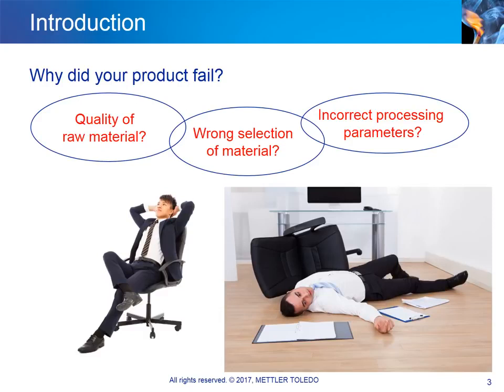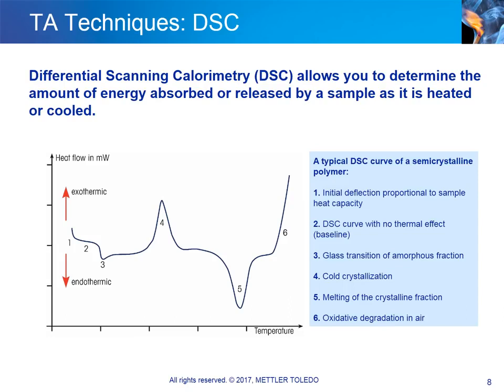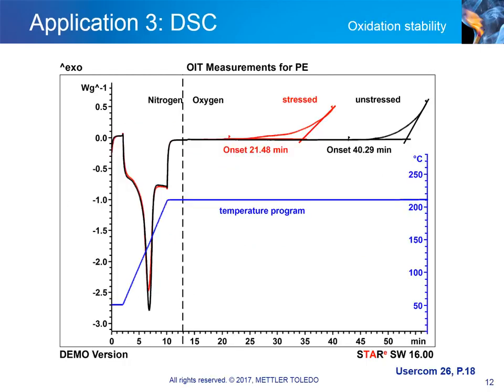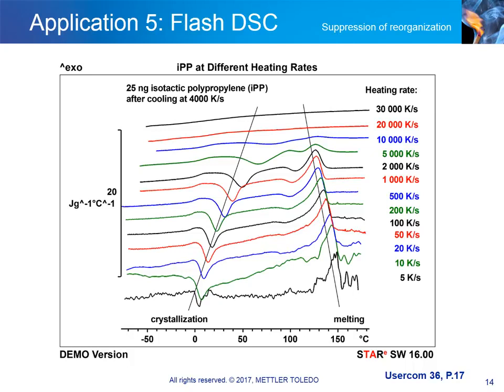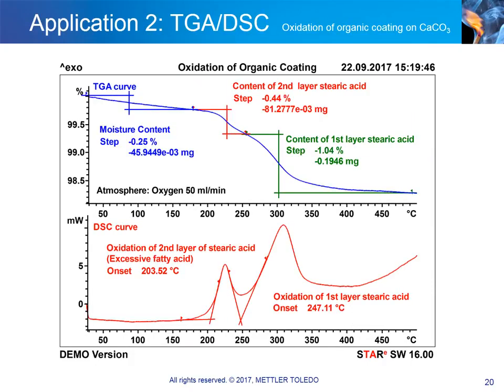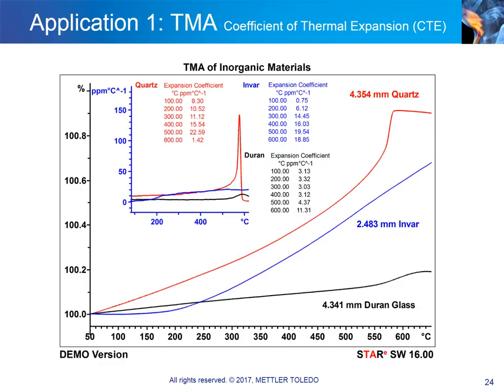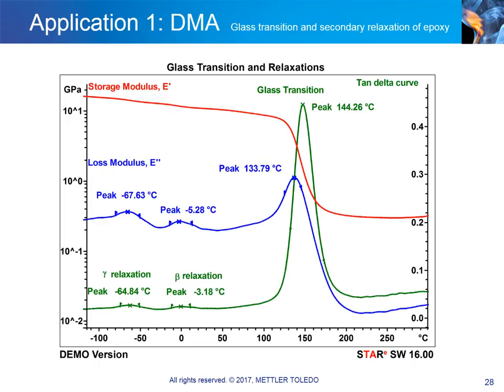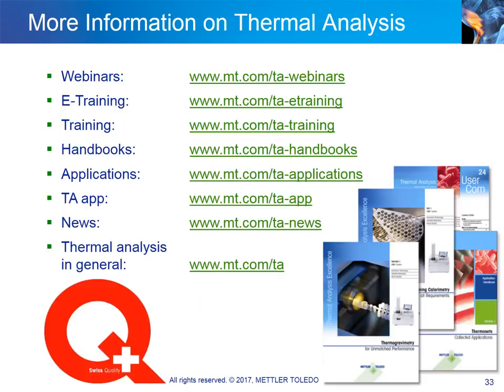Curs on line de analiza termica